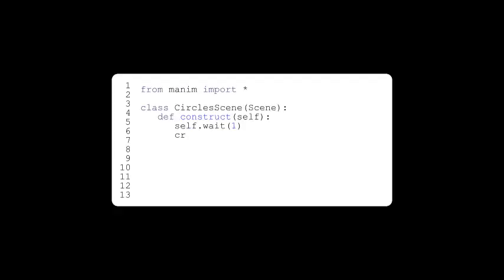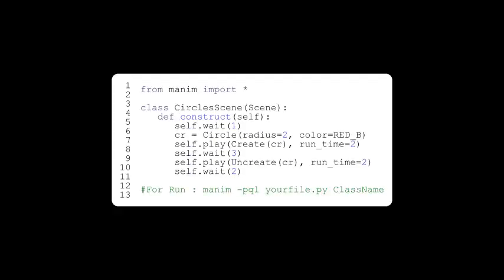Manim Tutorial #2: Drawing and Animating Circles with Python Code | Learn Animation Basics!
🚀 Welcome to the second episode of our Manim Tutorials series! In this tutorial, we'll explore the enchanting world of animating circles using Manim, a powerful Python library. Join us as we guide you through the process of drawing simple circles and adding vibrant colors through animation code. Whether you're a beginner or an animation enthusiast, this step-by-step guide will elevate your coding skills and bring your visualizations to life.

👉 Topics Covered:

Drawing a Simple Circle in Manim
Filling Colors in Circles with Animation Code
🔗 Code and Resources:

Access the complete code and additional resources on our GitHub repository: [Link to GitHub Repo]
📚 Explore the Manim Library:

Delve into the official Manim documentation for in-depth insights and resources: [Link to Manim Documentation]

👉 Timestamps:
0:00 - Introduction to CirclesScene
0:19 - Drawing a Simple Circle
0:36 - Code For Drawing a Simple Circle
0:58 - Drawing a Circle and Fill Colour
1:18 - Code For Drawing a Circle and Fill Colour

🔥 Explore More Topics:

Manim Tutorial Series: Added Soon
Python Programming: Added Soon
Animation Fundamentals: Added Soon
🌟 Recommended Resources:

"The Manim Community Cookbook" - Unlock advanced techniques and tips:
"Python Animation with Manim" - A comprehensive guide for beginners:
📈 Stay Updated:

This tutorial is suitable for both beginners and experienced coders looking to enhance their animation skills using Manim. Join us on this exciting journey as we explore the endless possibilities of creative coding!